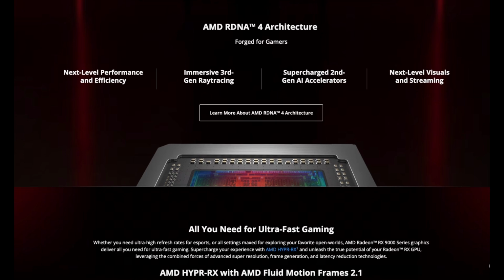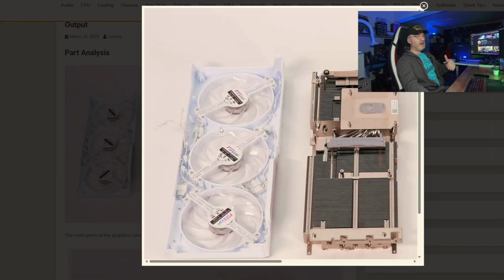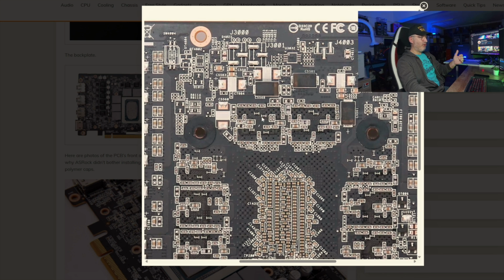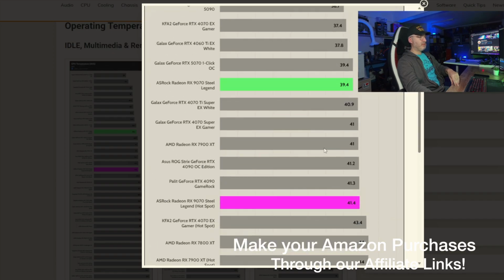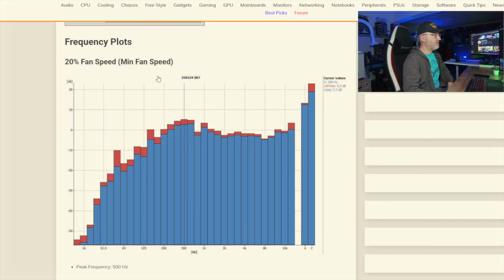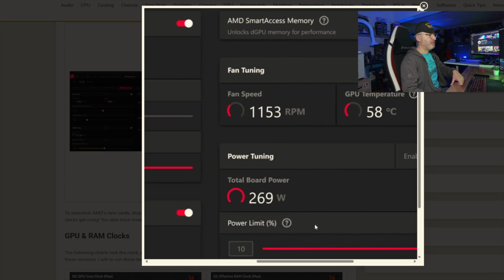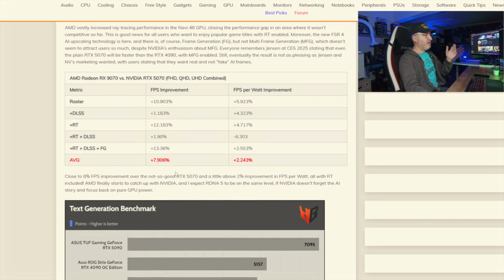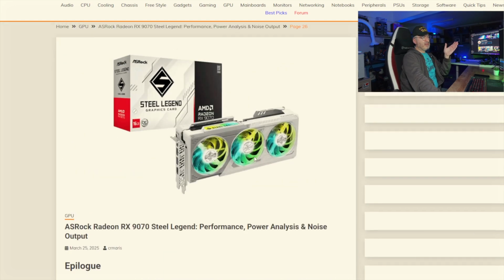ASRock Radeon RX 9070 Steel Legend: Performance, Power Analysis & Noise Output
► Amazon US
► Amazon Canada
► Amazon UK
► Amazon DE
► Amazon Spain
► Amazon Italy
► Amazon France